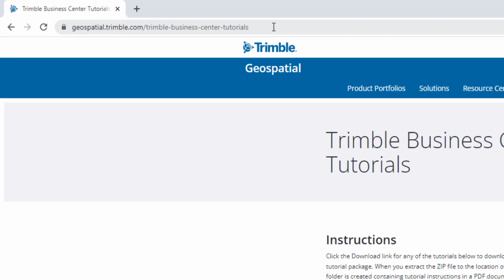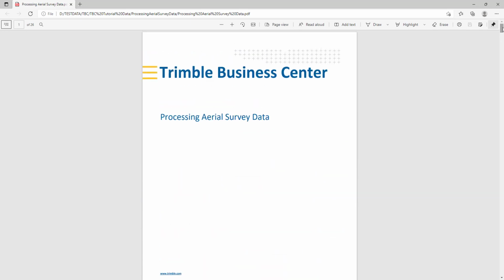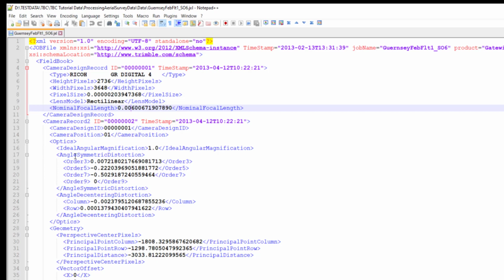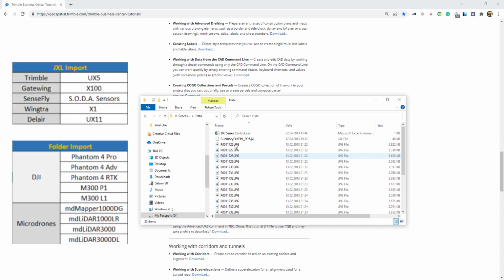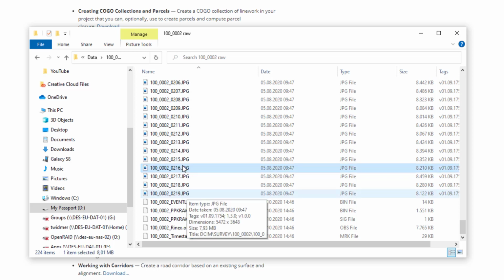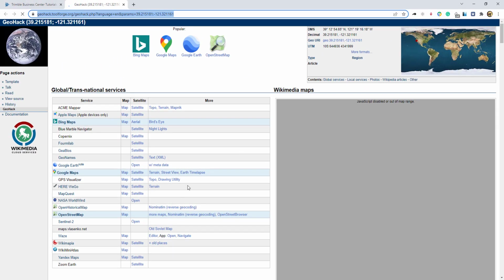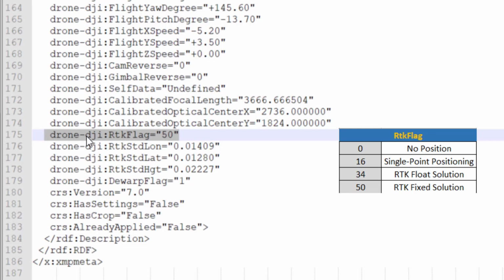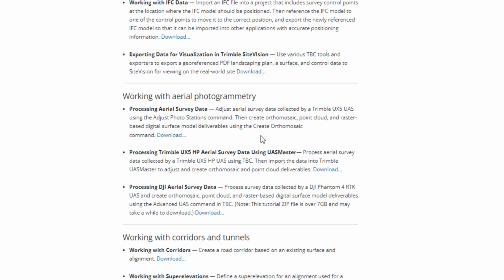TBC APM [TUTORIAL | FULL COURSE] - INTRODUCTION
The [TUTORIAL | FULL COURSE] will use the TBC tutorials for photogrammetry and teach in detail how to run drone data processing in TBC.
You can run the tutorial data purely based on the PDFs included in the demo data sets.

The videos follow the steps but will additionally go into all photogrammetric related topics, helping you to become more and more familiar with it.

00:00 Start
00:30 Download Tutorial Data
02:16 Take a look at the tutorial data
08:58 Useful Tools for the course
11:07 Drone Metadata